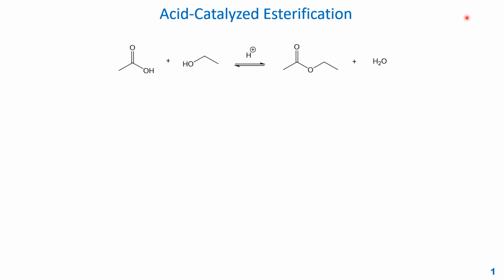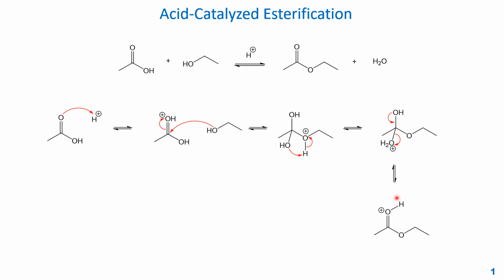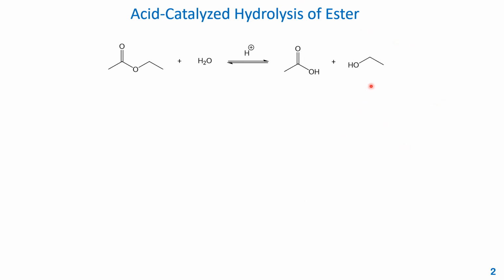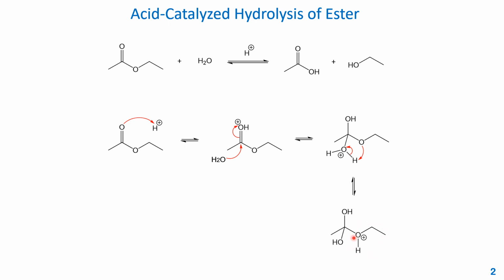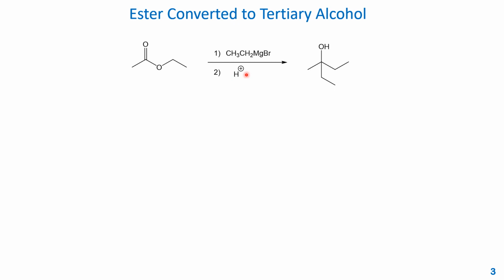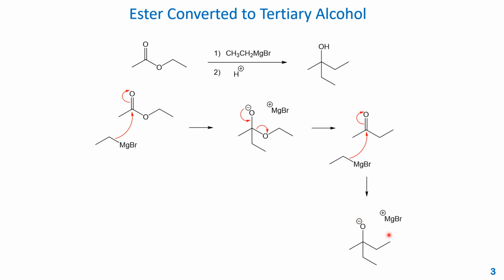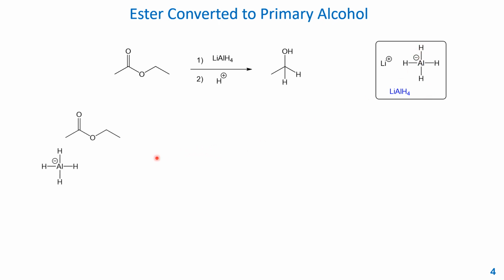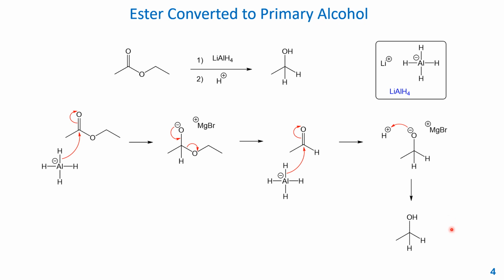Qin OrgChem Ester reactions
Arrow-pushing mechanisms are shown for esterification of alcohol, hydrolysis of ester, reaction of ester with Grignard reagent and lithium aluminum hydride.